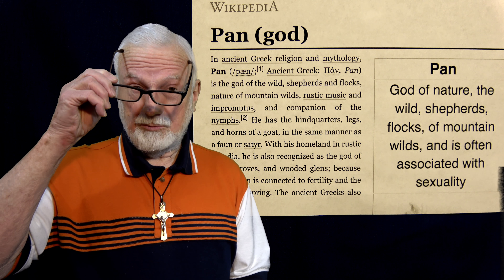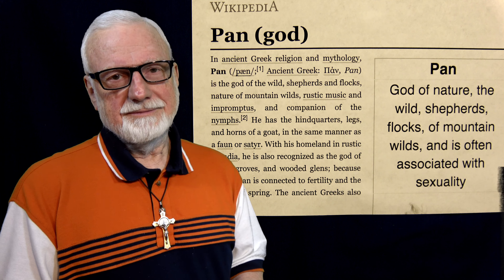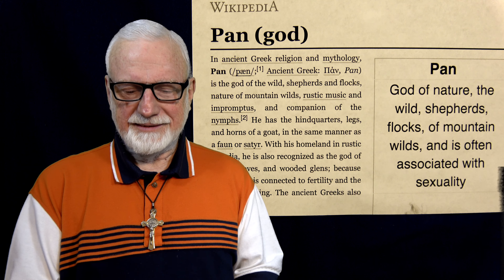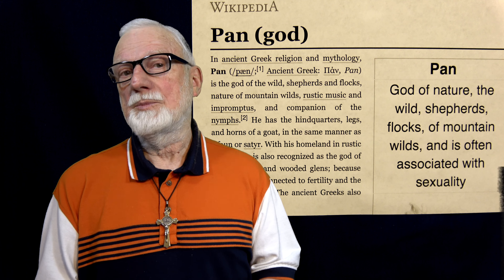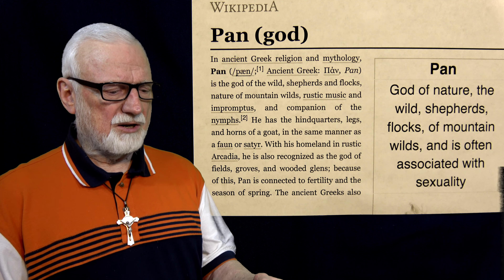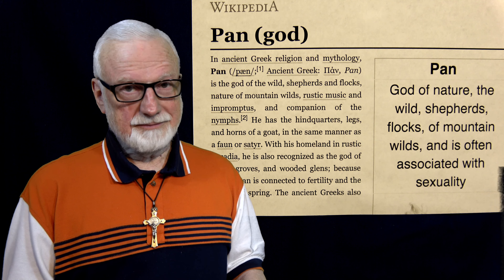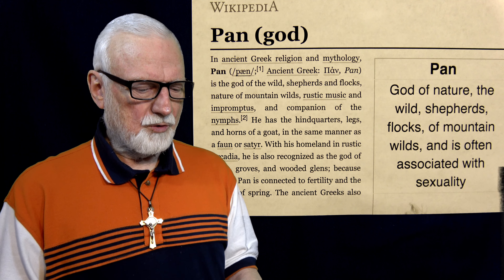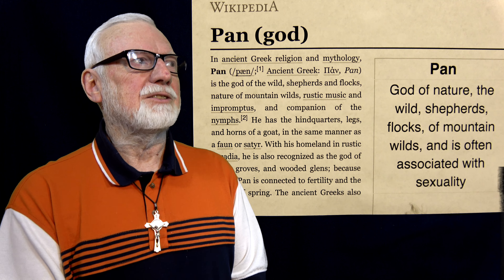Obama is a Horny Goat in New Painting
Satanic and Sexual imagery in official Presidential Portrait.